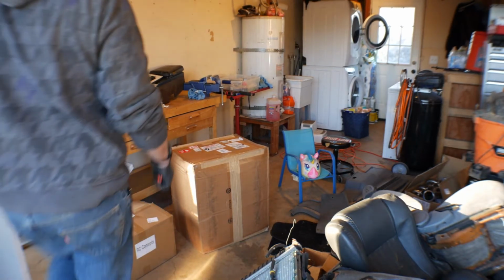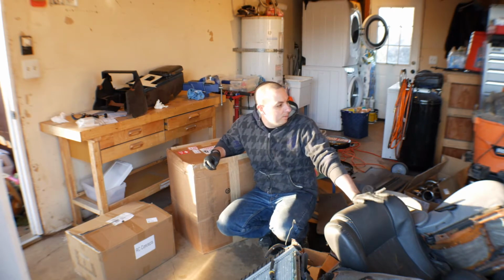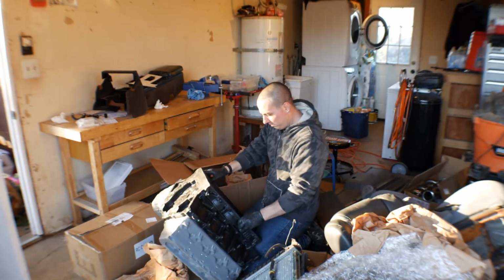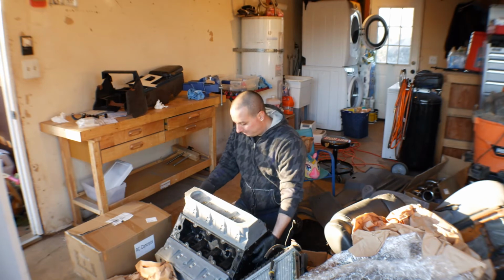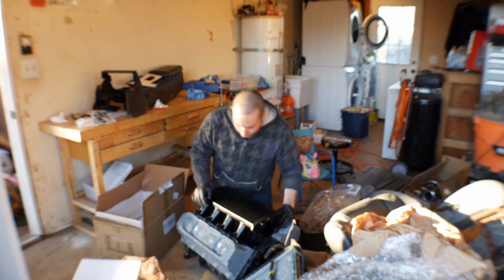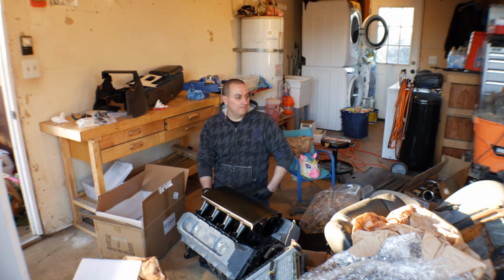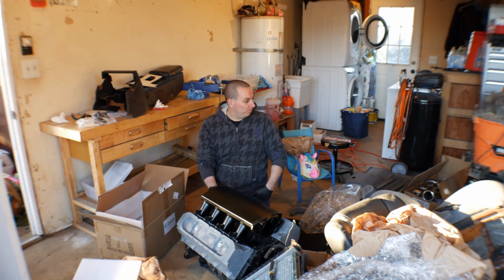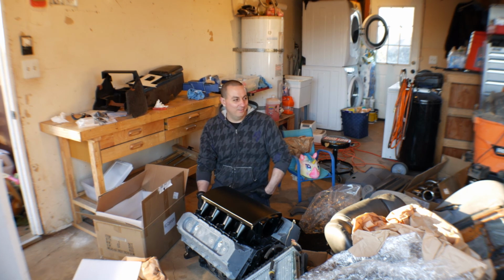Part 2 Unboxing 1800hp 3rd Gen Camaro Build Foam Mockup Engine and Intake Manifold